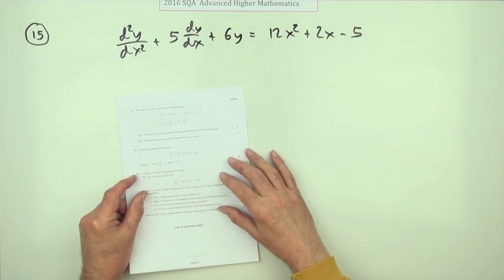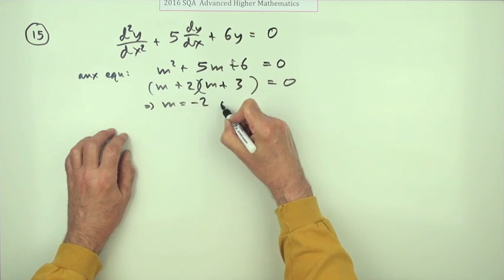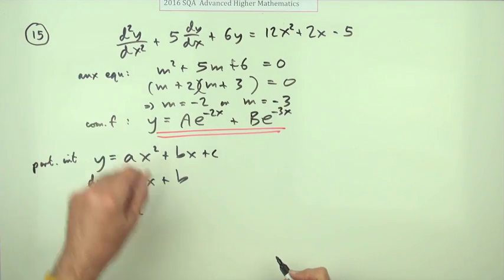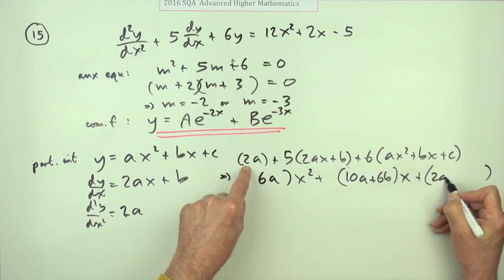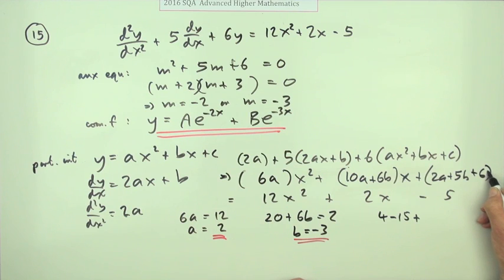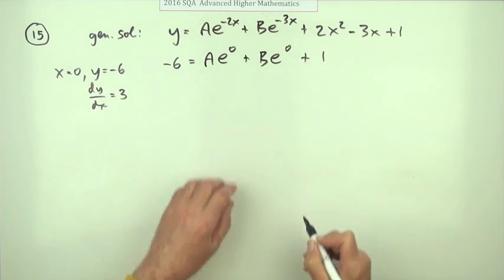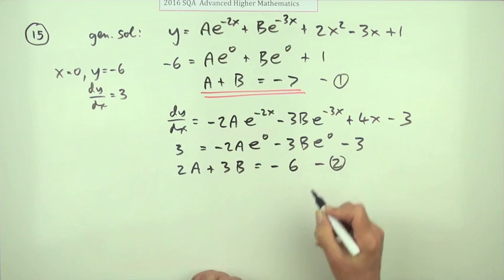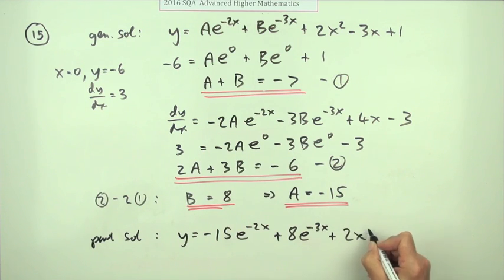2016 Advanced Higher Mathematics number 15